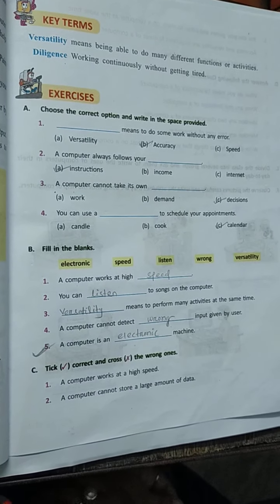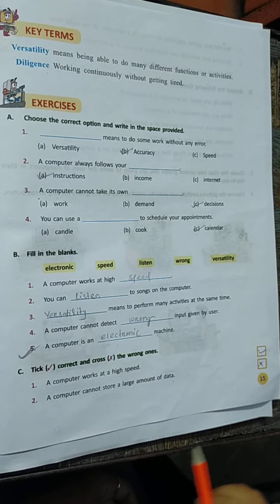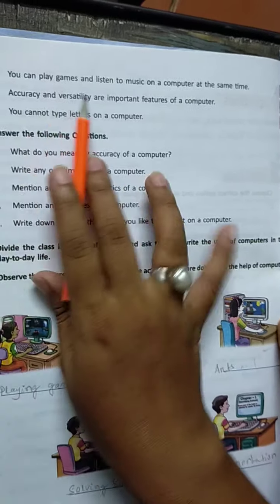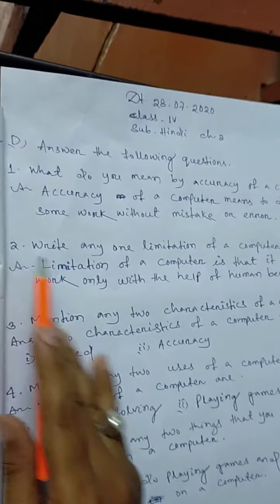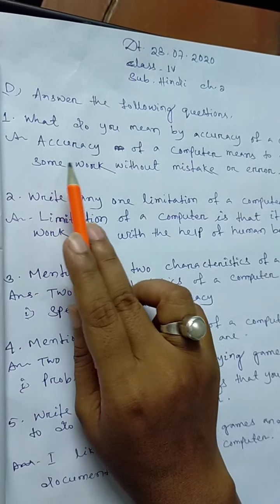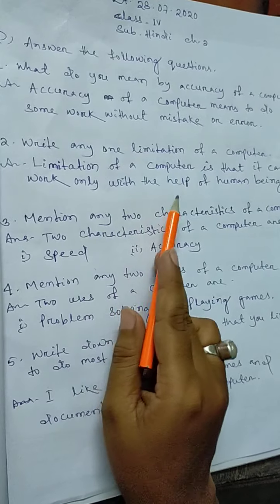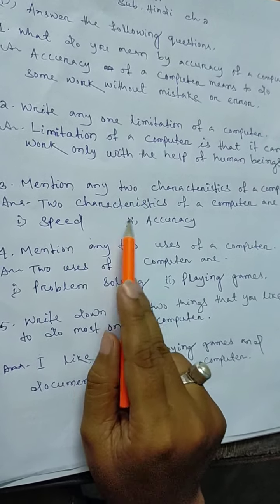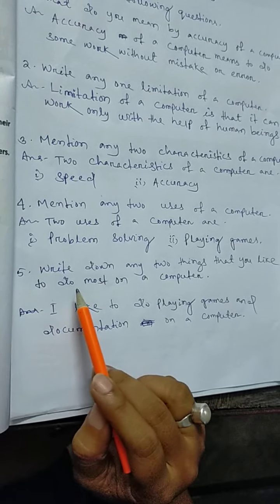Std-4 Computer pg-15